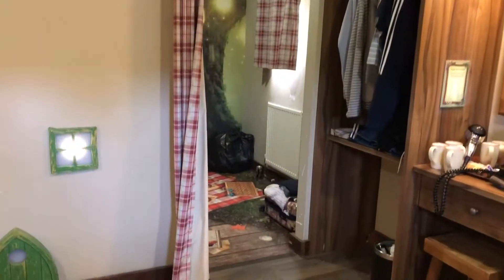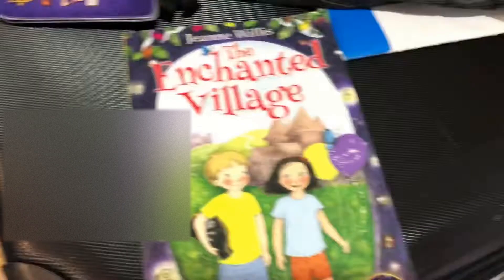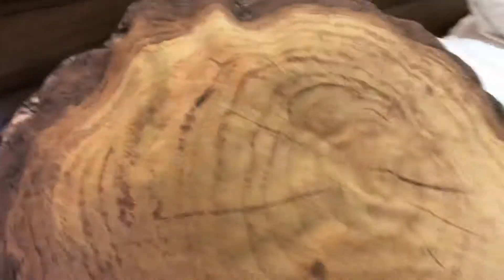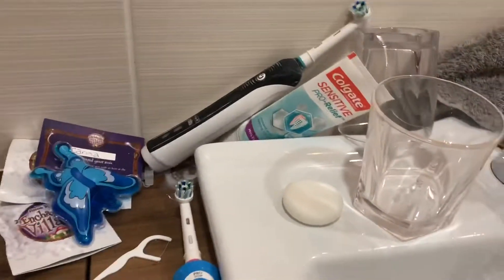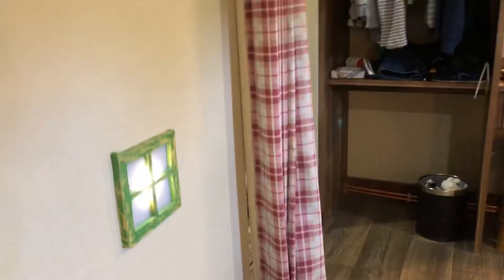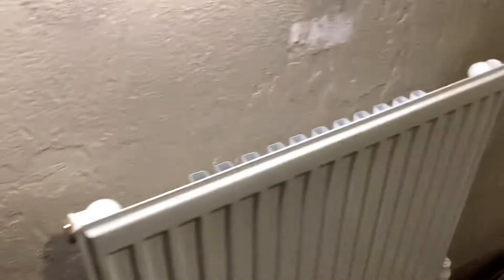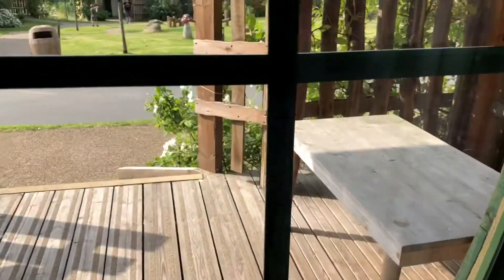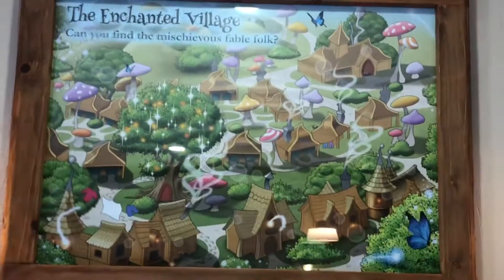Enchanted Village Woodland Lodge | Alton Towers Resort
Woodland Lodge Alton Towers Resort